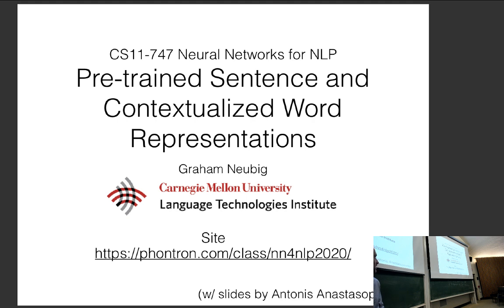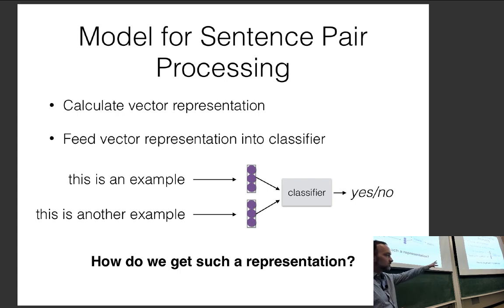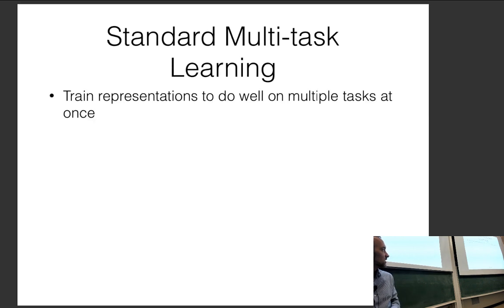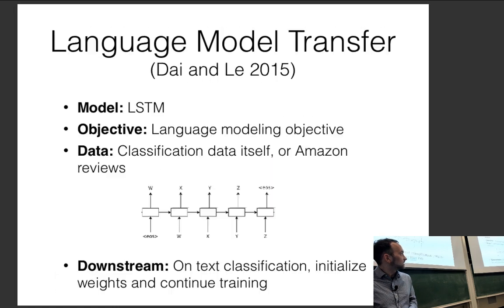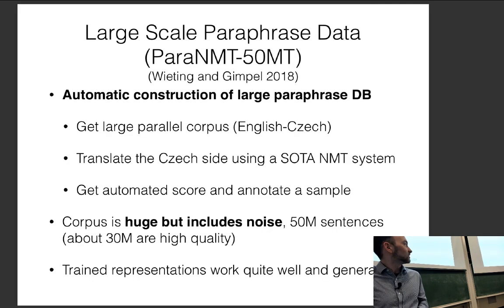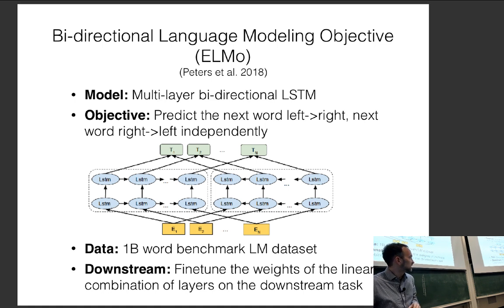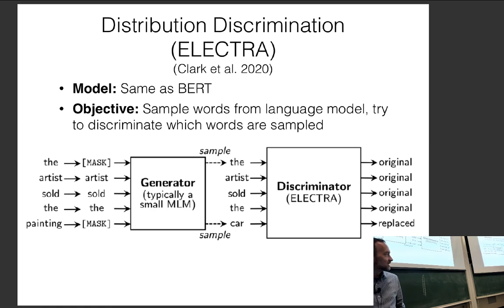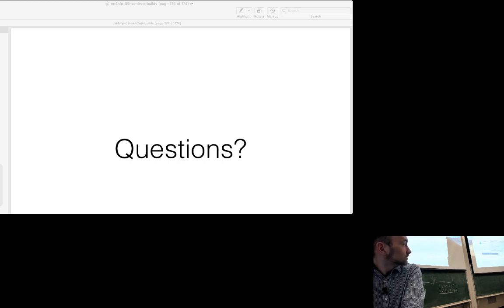CMU Neural Nets for NLP 2020 (9): Sentence and Contextual Word Representations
* Sentence Representations
* Contextual Word Representations